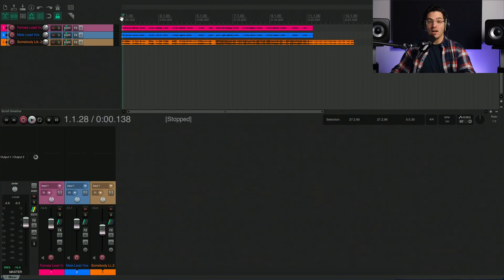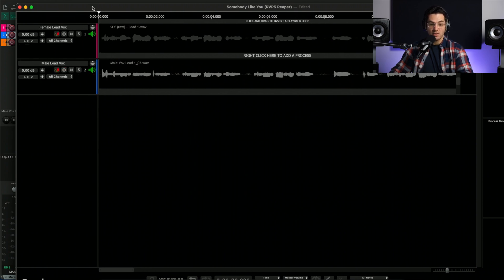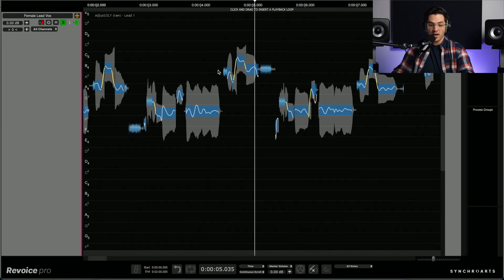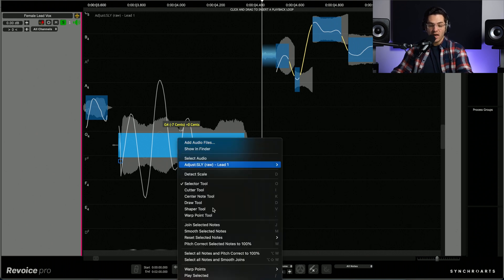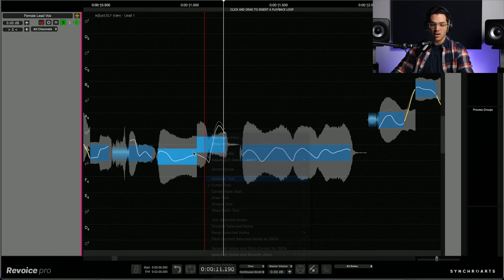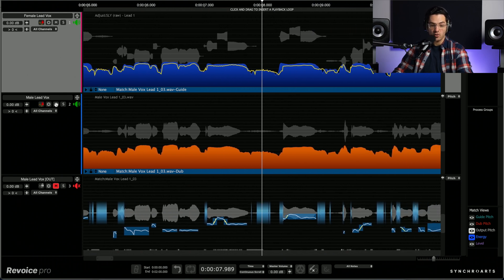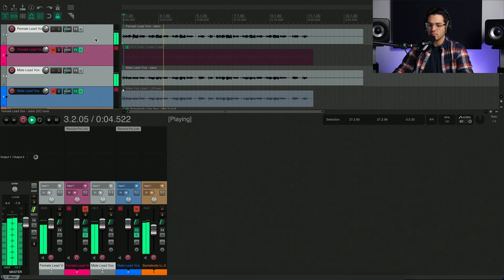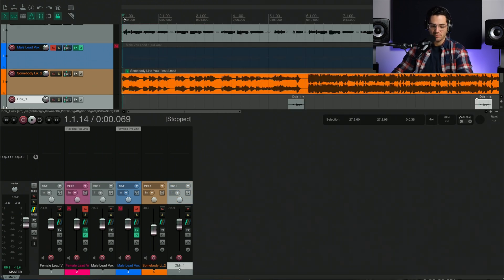Getting Started with Revoice Pro 5 in Reaper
This video series is your gateway to mastering Revoice Pro 5 within your Reaper environment. Perfect for anyone new to Revoice Pro 5 looking to get set up or those needing a refresher, each tutorial guides you through the essentials:

1. Transferring Audio from DAW to Revoice Pro 5 – learn the simple process to move your tracks from your DAW into Revoice Pro 5.
2. Basic Processing in Revoice – get an overview of Revoice's core features and how they can enhance your audio.
3. Exporting Back to Your DAW – we'll show you how to seamlessly send your processed audio back to your DAW, ready for mixing or further production.

If you haven't already, get a free 14 day trial of Revoice Pro 5

While these tutorials provide a solid foundation, for those looking to dive deeper, we have a series of detailed videos available on our website and our YouTube channel. These offer an in-depth exploration of Revoice Pro 5's powerful processing capabilities

Chapters 👇
00:00 - Introduction
00:13 - Transferring vocals to Revoice
01:30 - Tuning vocals in Revoice
04:33 - Matching vocals in Revoice
05:08 - Before Processing Playback
05:22 - After Processing Playback
05:57 - Processed vocals back to DAW
06:22 - Adding a double
07:22 - Final results playback
07:36 - Summary